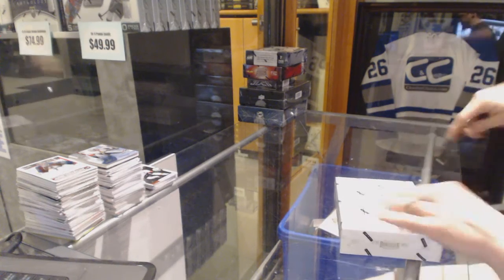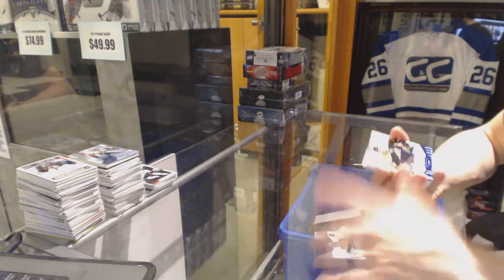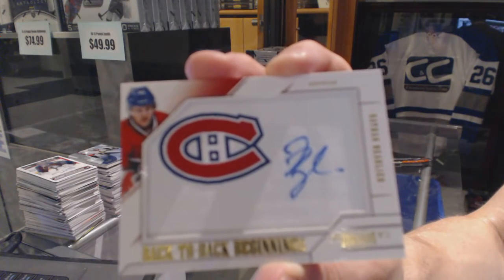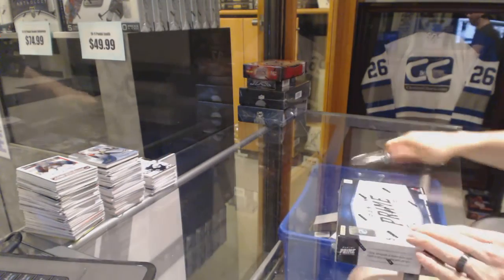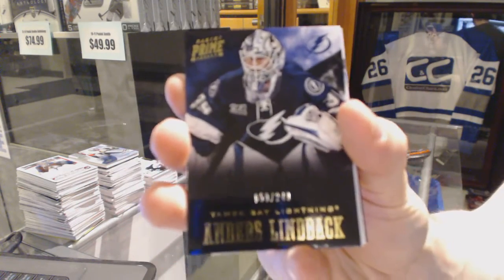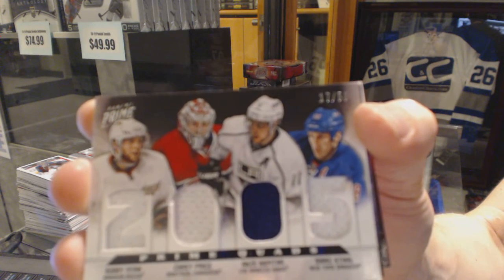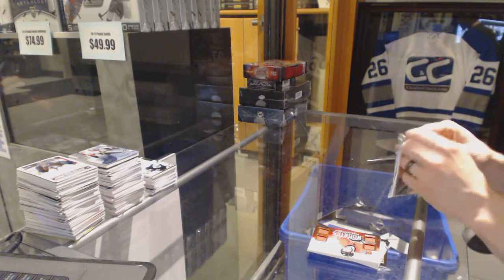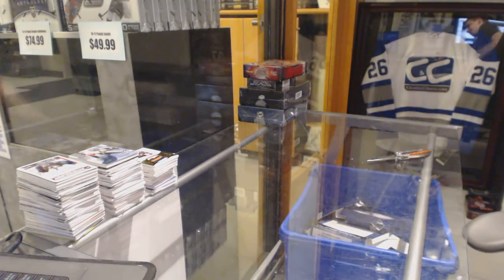13-14 Panini Dominion & 12-13 Panini Prime Hockey Box Break - C&C GB #6313